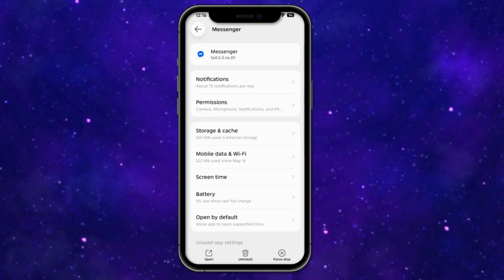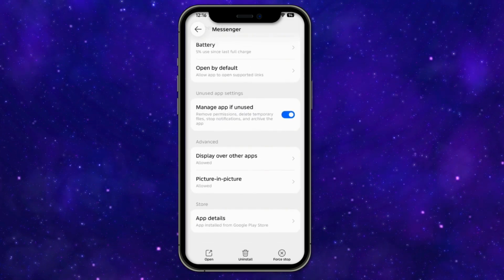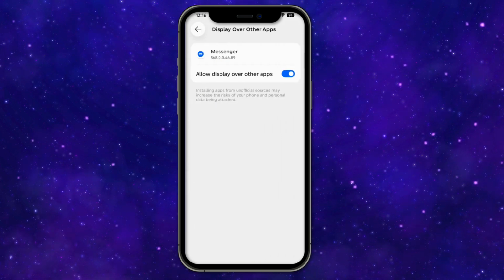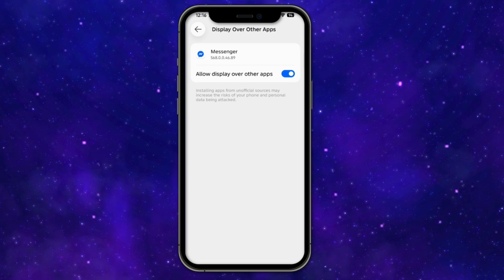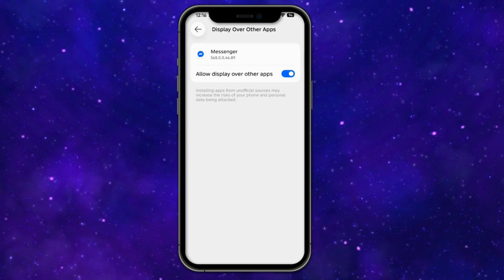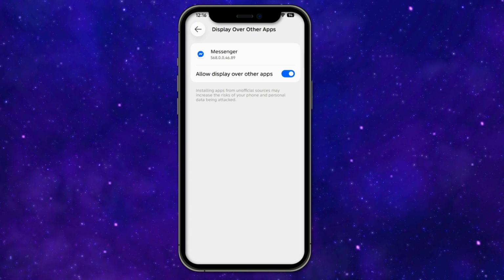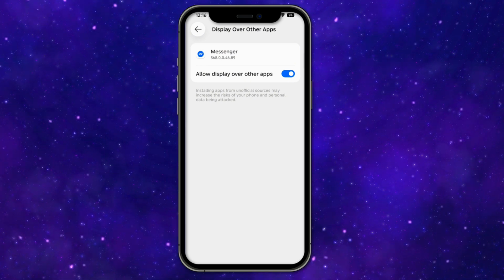HOW TO PLAY VIDEOS WHILE ON CALL ON ANDROID 2026! (FULL GUIDE)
In this video, I am going to show you how to play videos while on call on Android 2026 with a full guide that covers easy steps and tips. Learn how to watch videos during calls, multitask efficiently, and use Android features for seamless video playback while on phone calls in 2026.